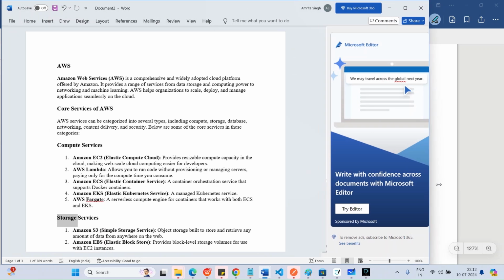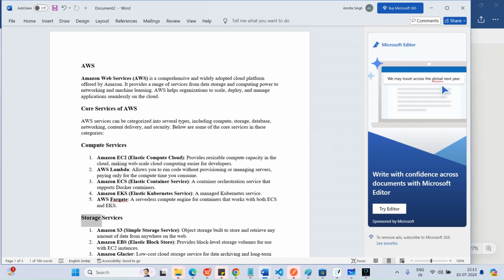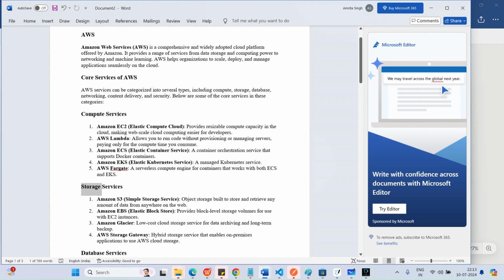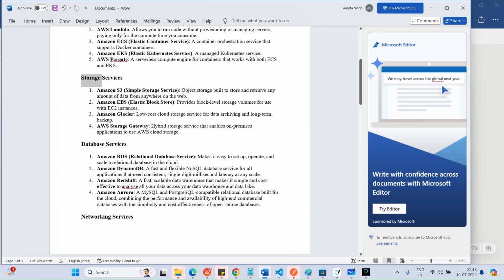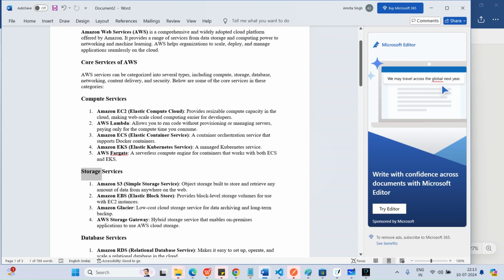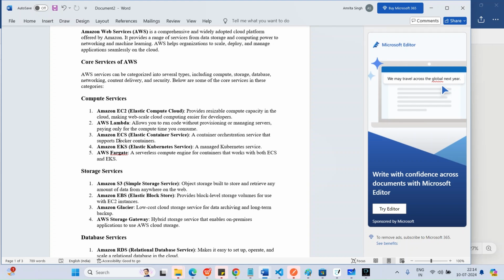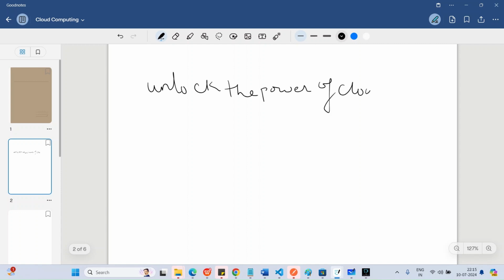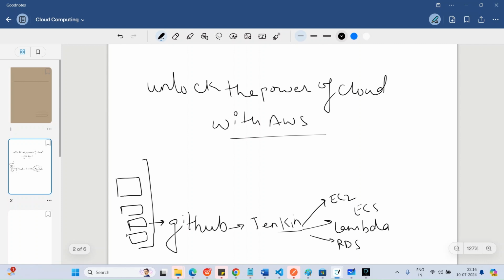AWS Intro to Quickstart